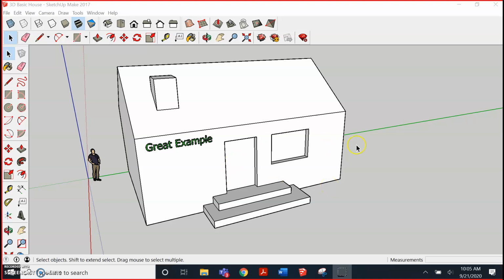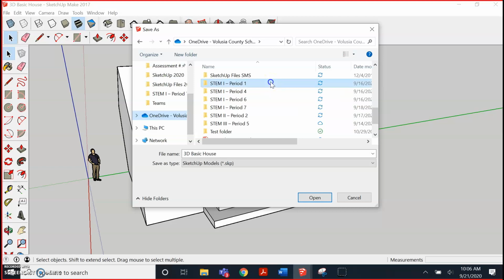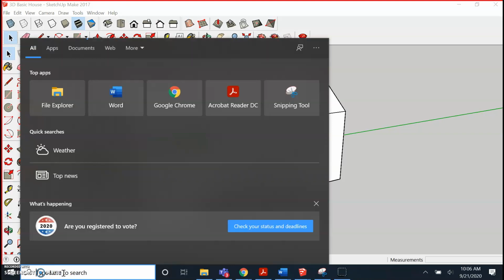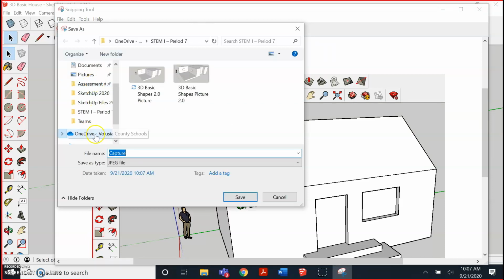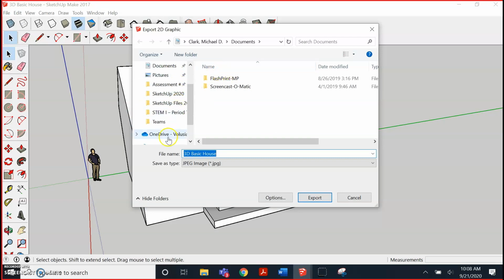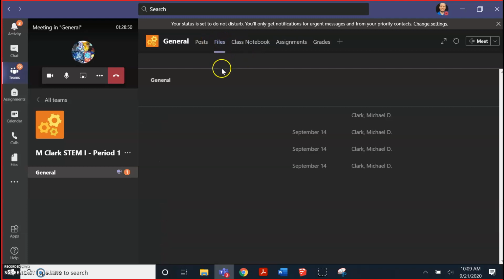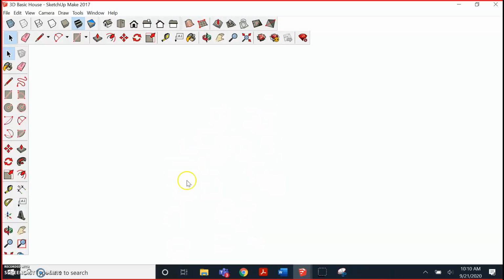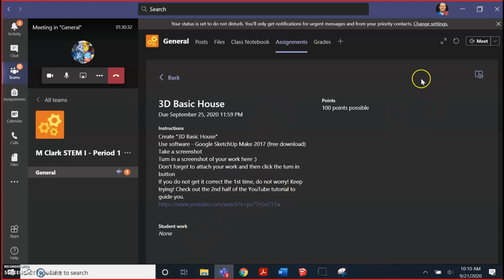How to Snip/Export SketchUp Work to OneDrive & Teams :)